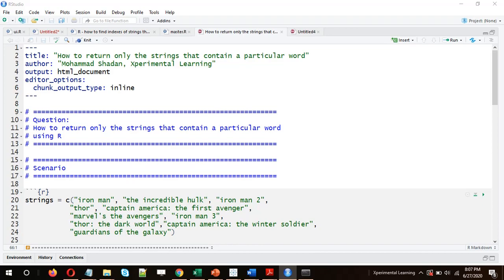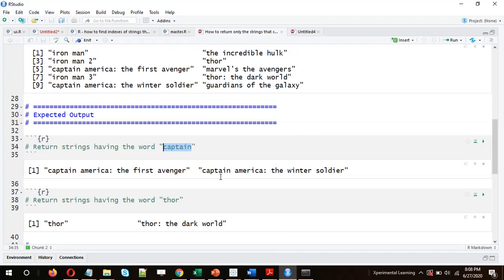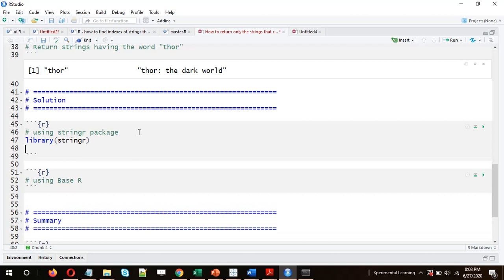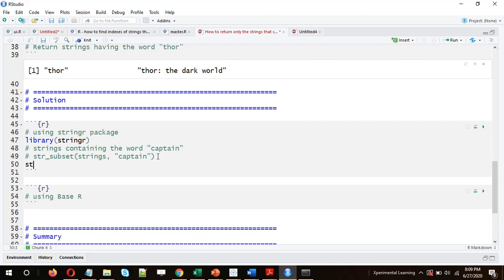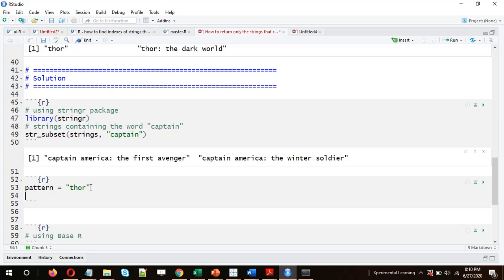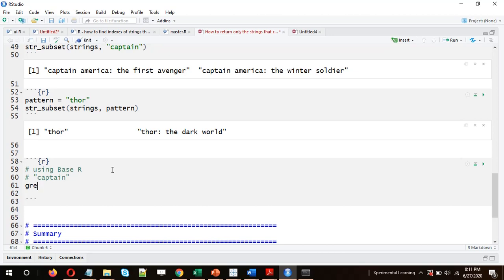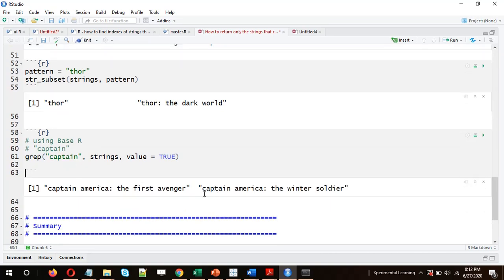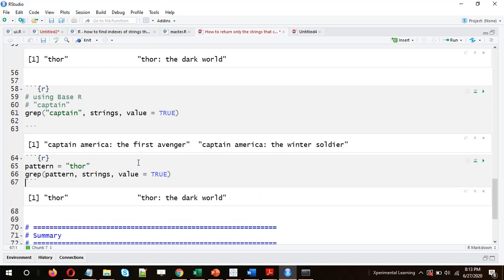R - How to return/filter (str_subset) only the strings that contain a word using R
str_subset (Keep Strings Matching A Pattern)